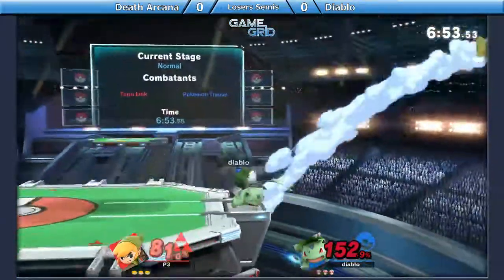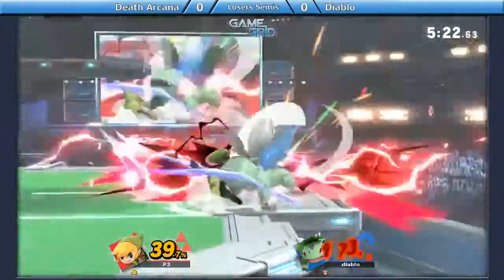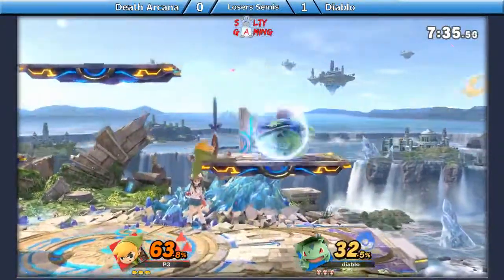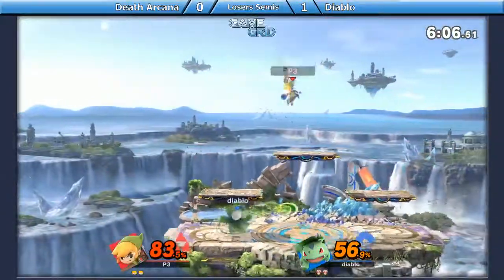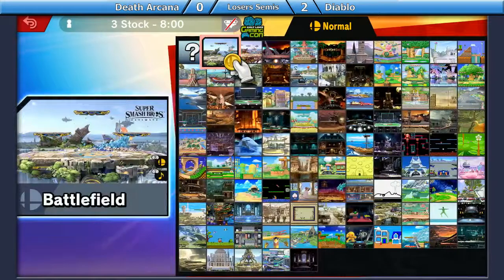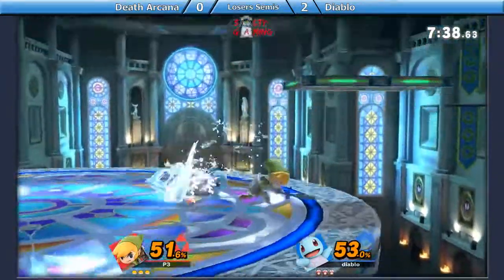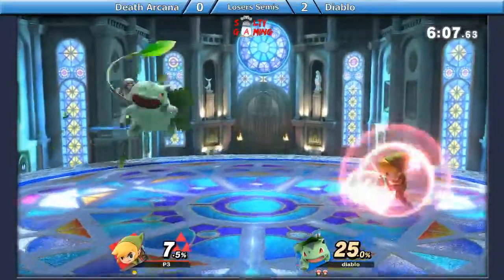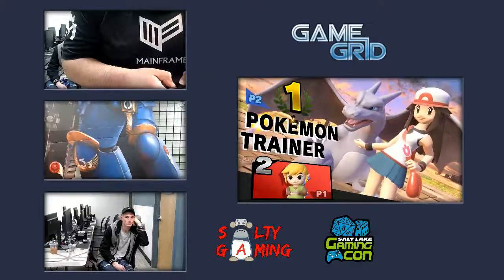[2019-04-14] Ultimate - Diablo (Pokémon Trainer) vs Death Arcana (Toon Link) LS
Tournament: Smash Sundays @ Game Grid Midvale / Coffee Bar SLC
Date: 04/14/2019
Location: Game Grid Midvale / Coffee Bar SLC, Salt Lake City UT
Game: Super Smash Bros. Ultimate